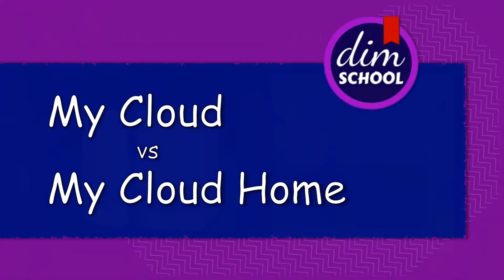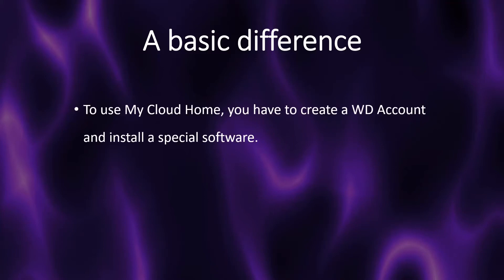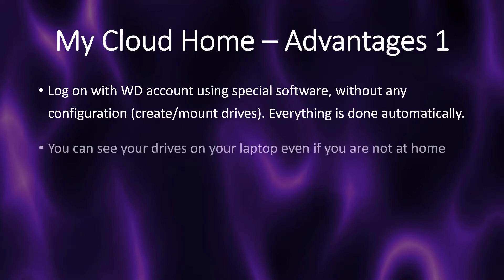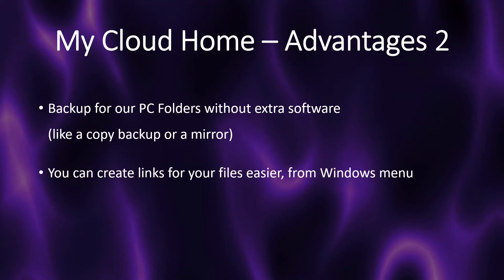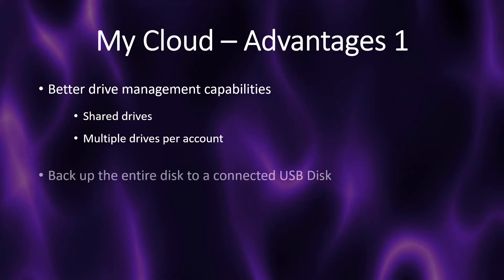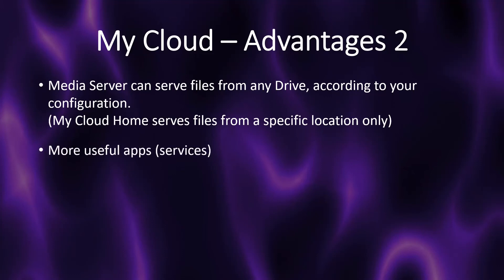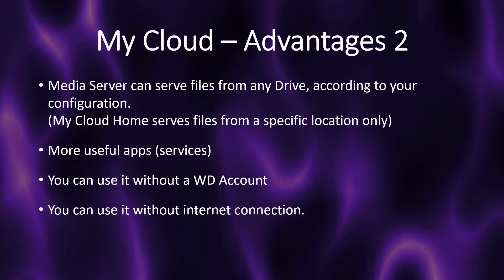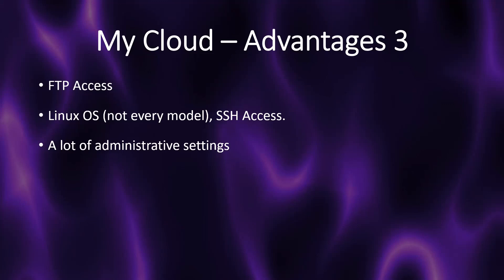My Cloud vs My Cloud Home - Software Features Comparison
This is a software comparison of the features between Western Digital My Cloud and Wester Digital My Cloud Home